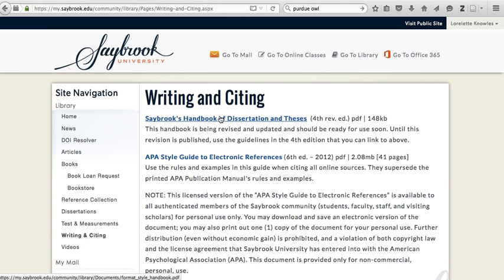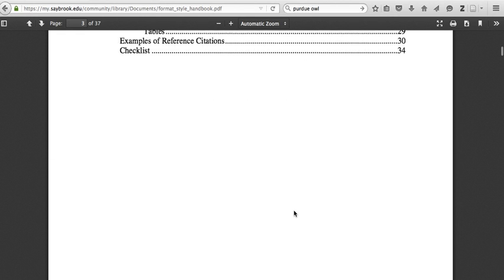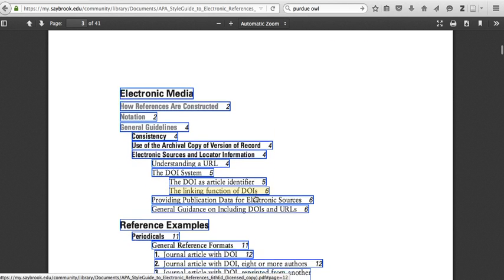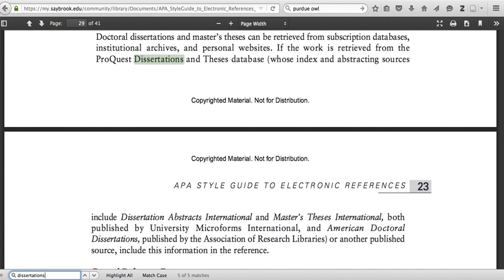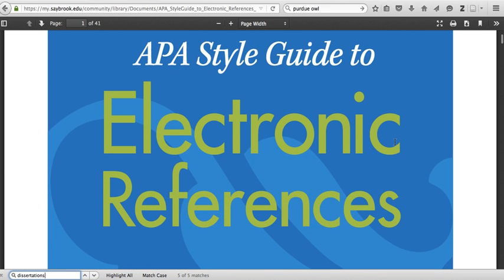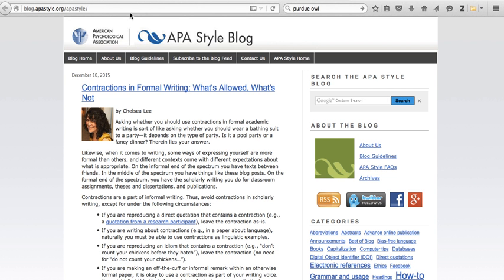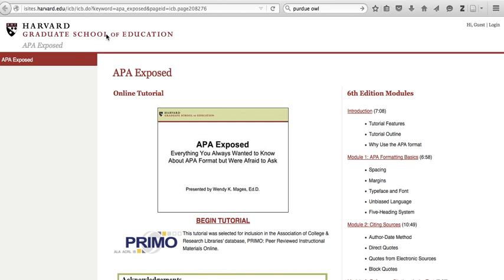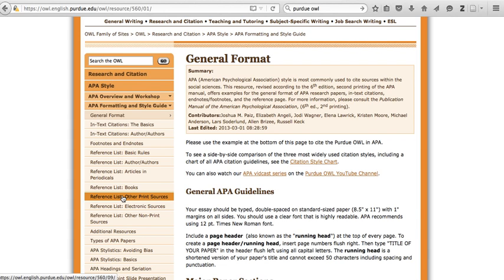Searching for Writing and Citing Materials in the Saybrook Library